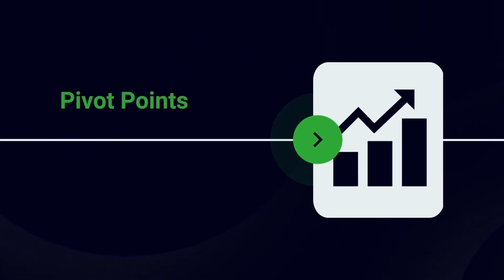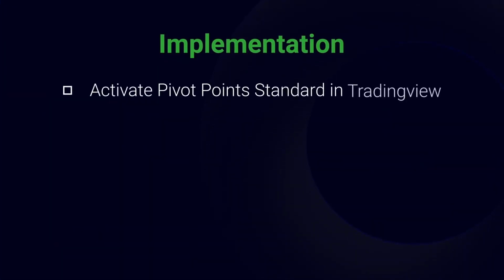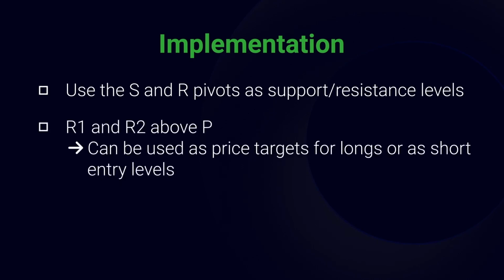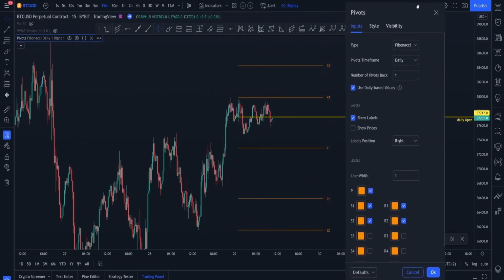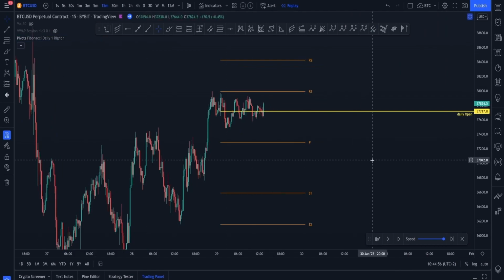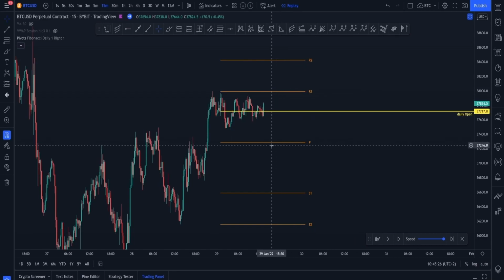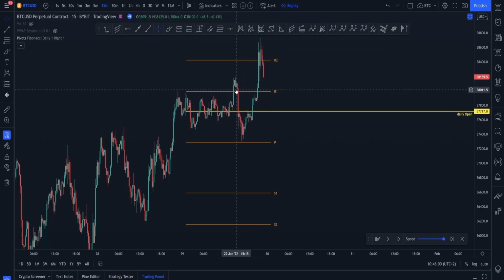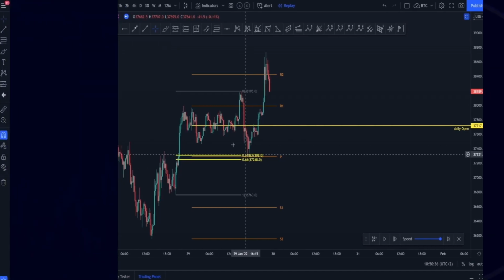7 Pivot Point Trading Strategy